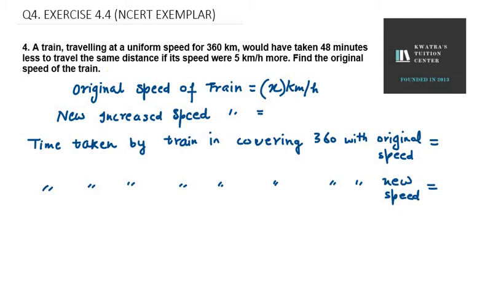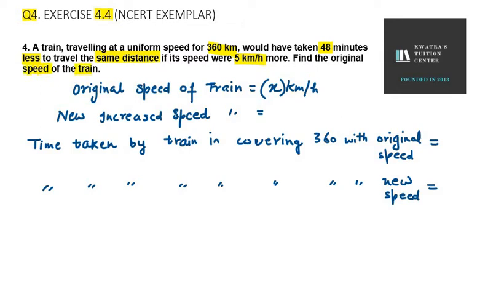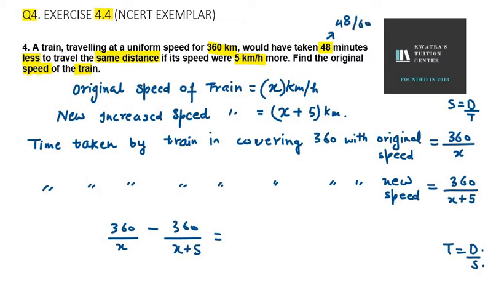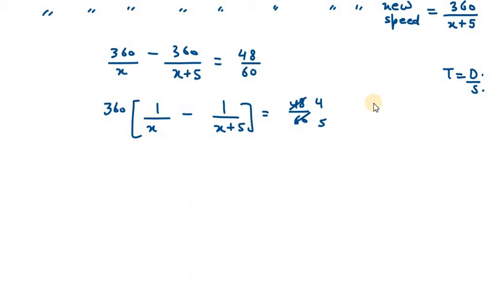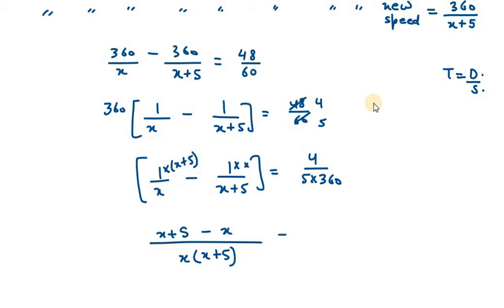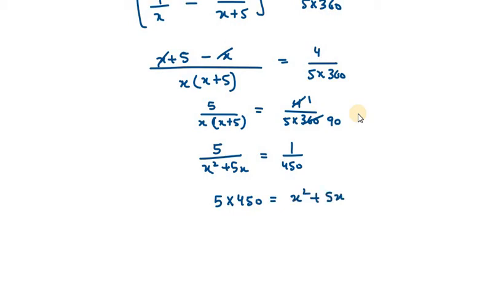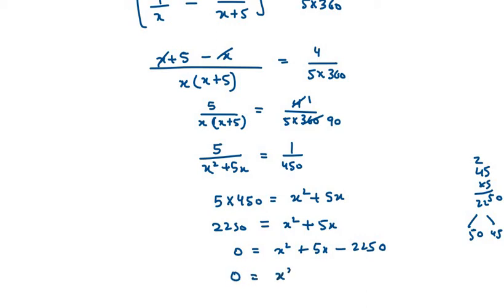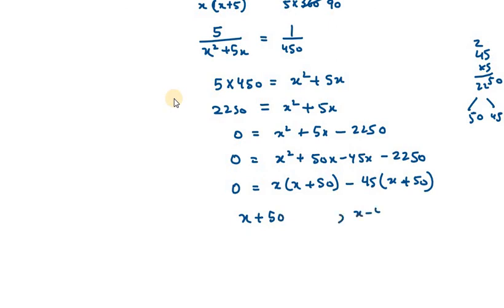4 A train, travelling at a uniform speed for 360 km, would have taken 48 minutes less to travel the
Chapter- 4
Chapter- QUADRATIC EQUATIONS
Class 10
Book- NCERT Exemplar

4. A train, travelling at a uniform speed for 360 km, would have taken 48 minutes less to travel the same distance if its speed were 5 km/h more. Find the original speed of the train.